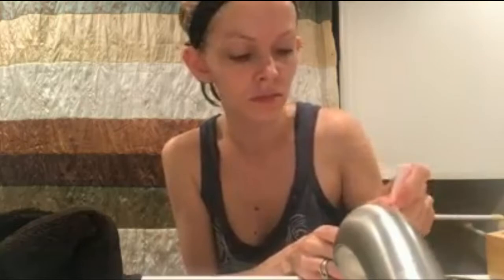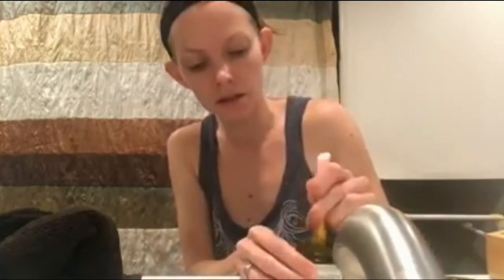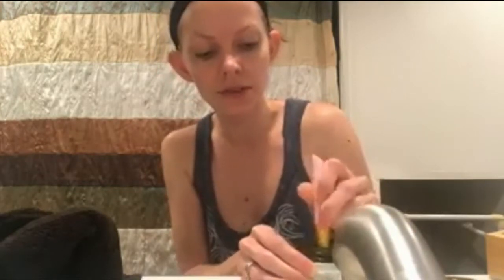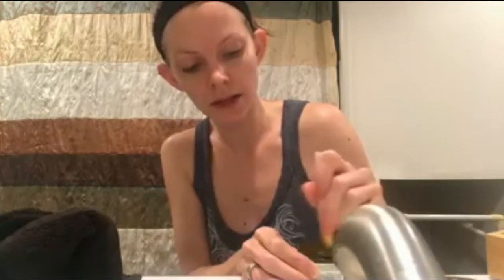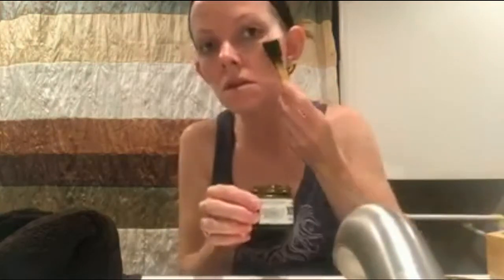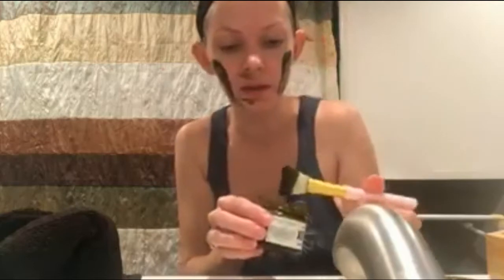Cindi's Summer Box Week 4 Routine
“It does amazing things for your face!” – Cindi on the Detox mask

As Summer Box Reviewer, Cindi, demonstrates  the detox mask  and explains her evening routine she shares how the Summer Box has helped reduce acne and left her skin feeling happy!

Get the summer box TOMORROW! Early bird savings end Monday at Midnight EST

Join our Facebook community to watch these videos LIVE!

01:23 How Cindi's skin has improved since using Sabbatical Beauty
05:43 Cindi explains her evening routine
07:33 Applying the Detox Herbal Mask
08:14 The benefits of the Detox Herbal Mask
13:01 Recap
18:21 Evening treatments
19:54 Removing the mask
22:44 Recap of the evening routine and benefits